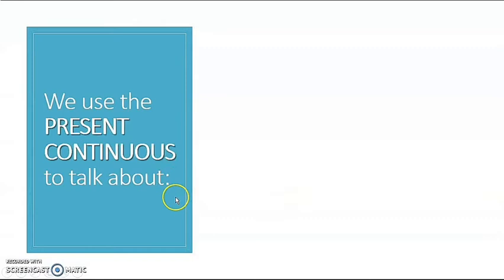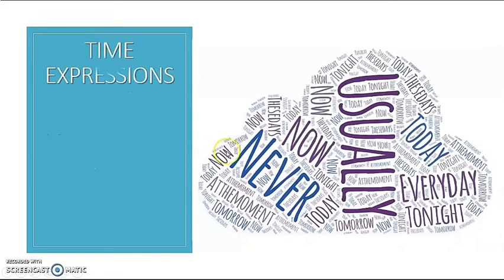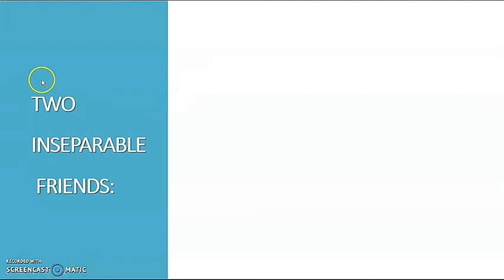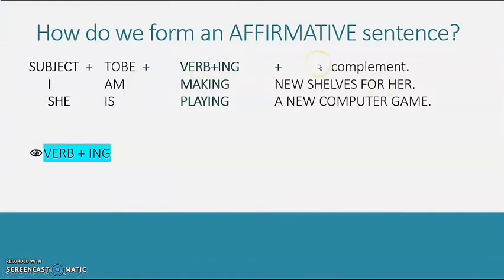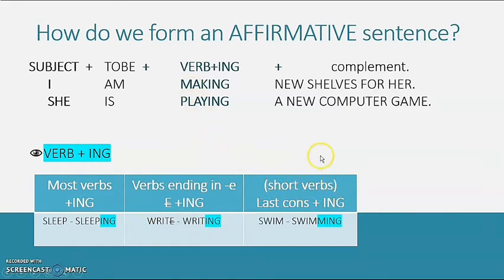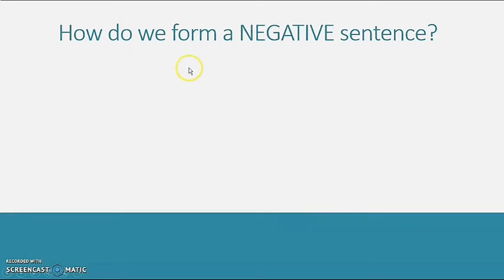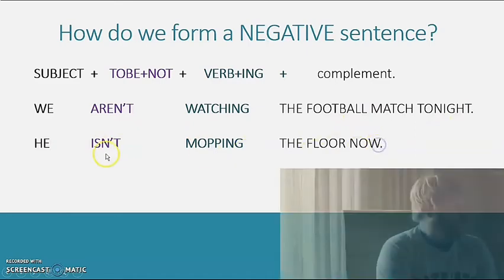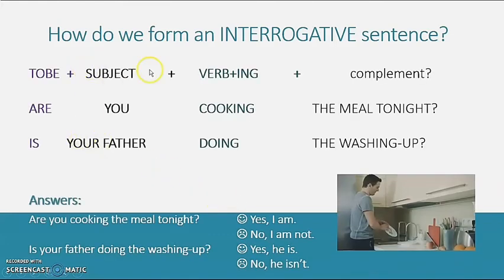Present continuous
Brief explanation about PRESENT CONTINUOUS.